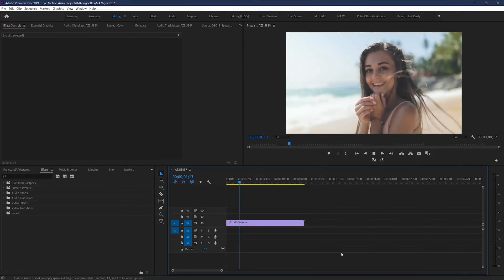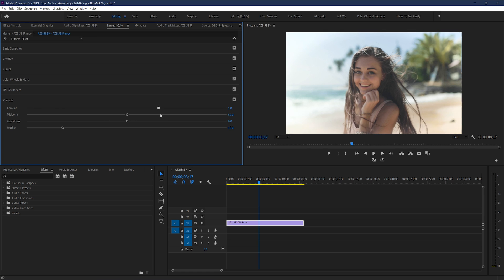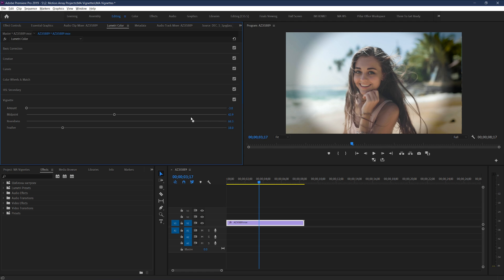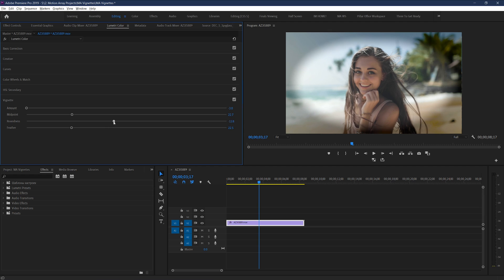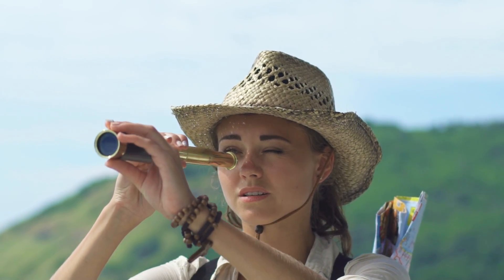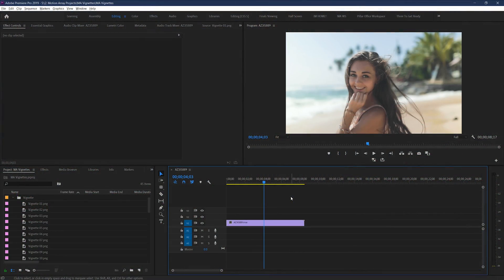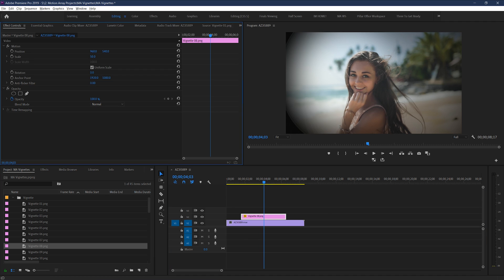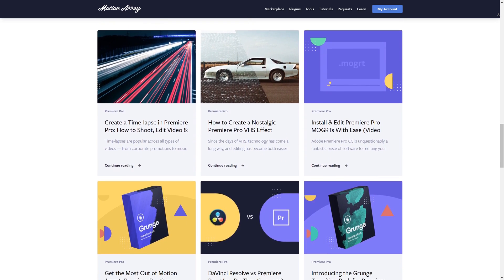How To Create a Vignette In Premiere Pro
Check out our full article on how to create a vignette in Premiere Pro!

In this Premiere Pro tutorial we're taking a look at how to create a vignette in Premiere Pro using the lumetri color panel and specifically the vignette section.  Like the name would suggest, this is an entire section dedicated to helping you achieve a great vignette effect.  So let's dive into Premiere Pro and take a look at how to create a vignette effect!